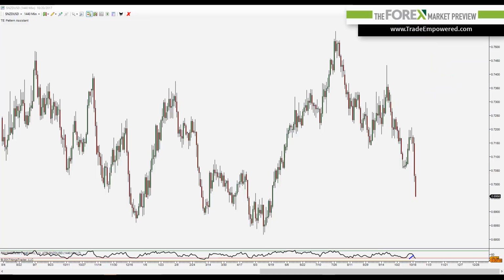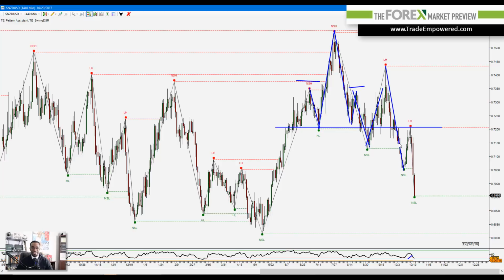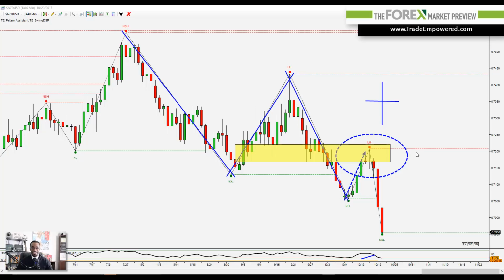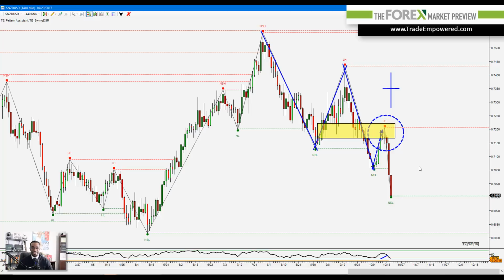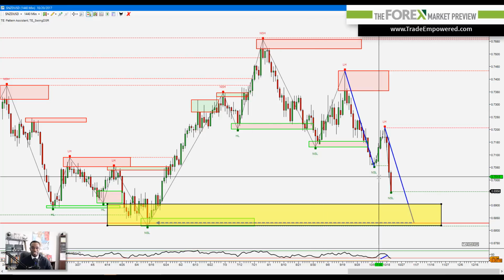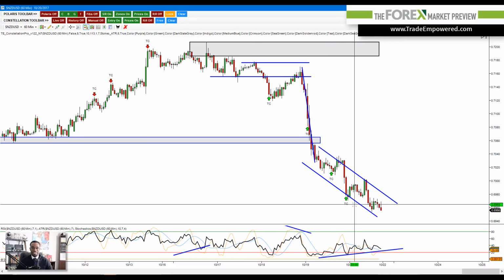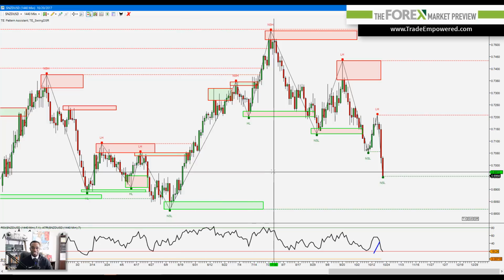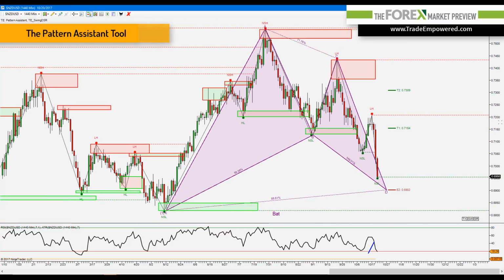Forex Trading - A TRADING Opportunity for Any Trader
Today’s Forex Market Preview video covers a handful of trading opportunities so no matter what type of trader you are, there should be something for you. More importantly, it walks you through the basics of how to read a price chart as well as 4 Step Process that I believe EVERY trader should use whether they are a day trader, swing trader, structure trader or trend trader.